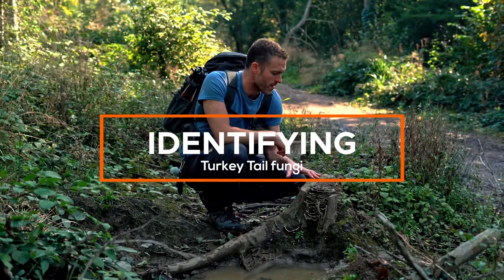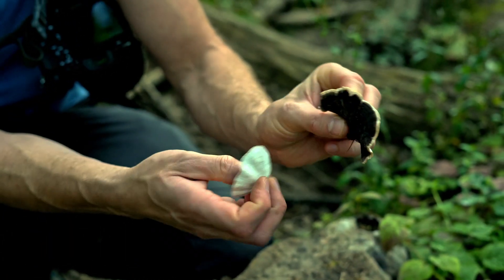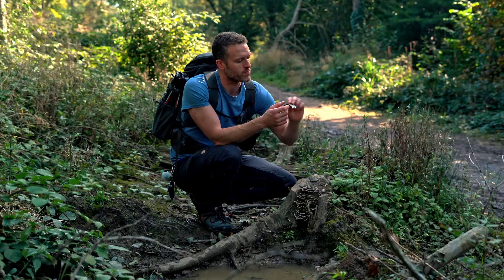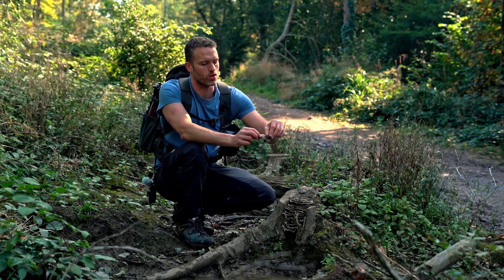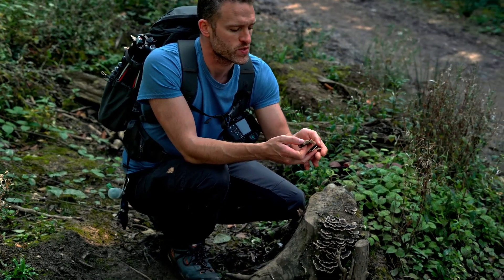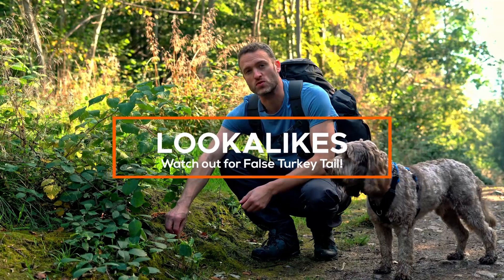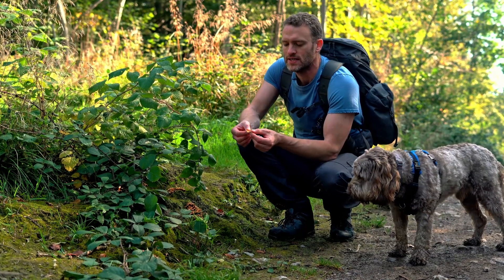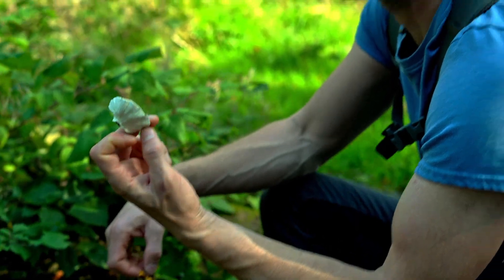Turkey Tail: Medicinal Wonder Fungi! Covid & Cancer Fighting Mushroom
Commonly available in the UK, Europe and North America - Turkey Tail (Trametes versicolour) is a fungi with incredible medicinal benefits from cancer fighting to anti-viral and immune support. This is a brilliant fungi to incorporate into your diet, especially if you have an auto-immune disease.